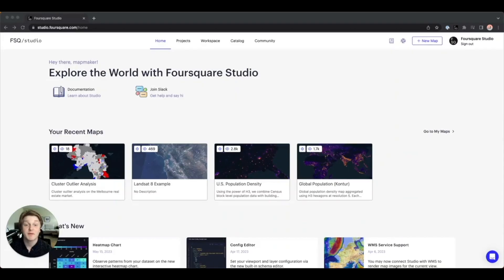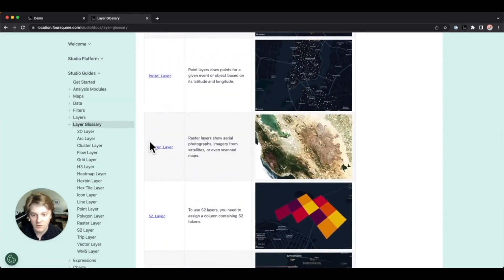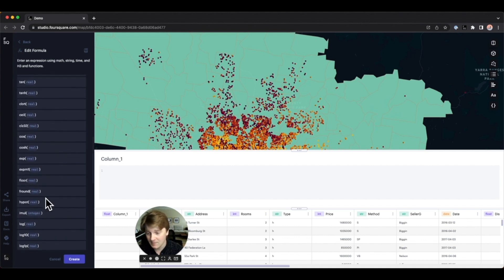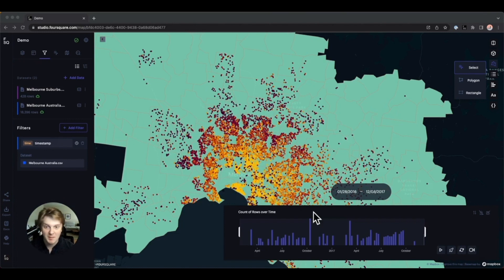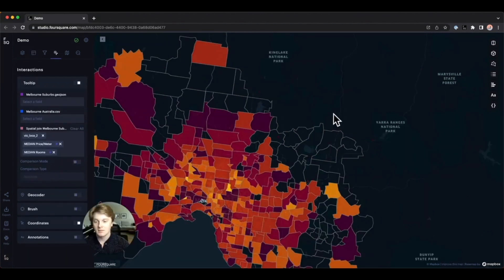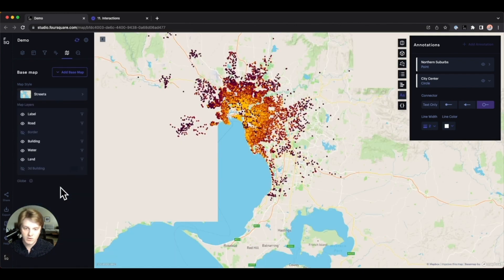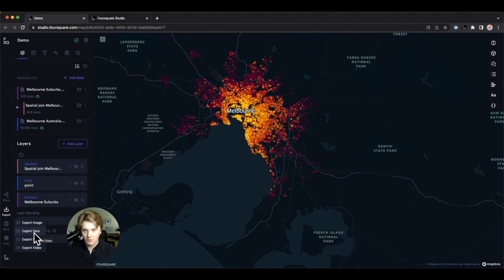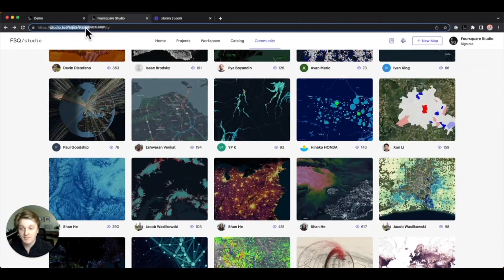Foursquare Studio | Product Demo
Welcome to Foursquare Studio. In this video, learn step-by-step how to create powerful geospatial visualizations.